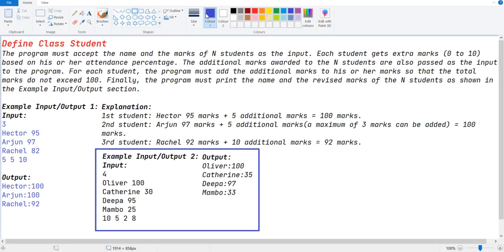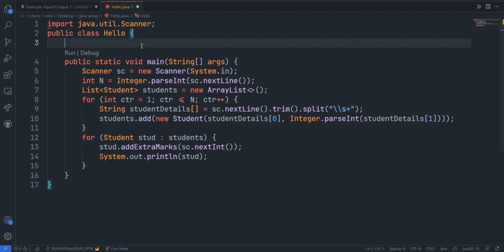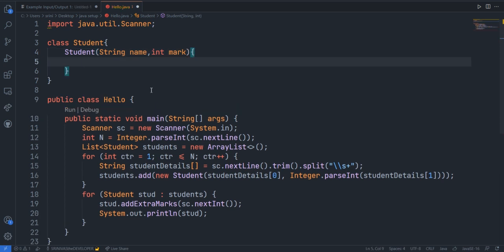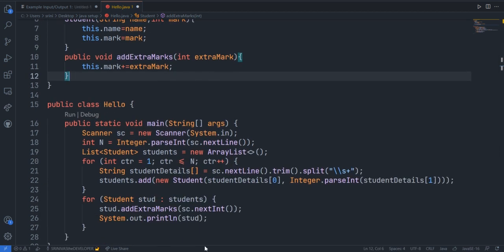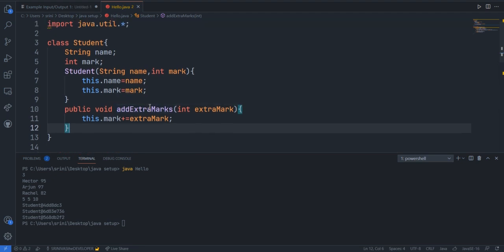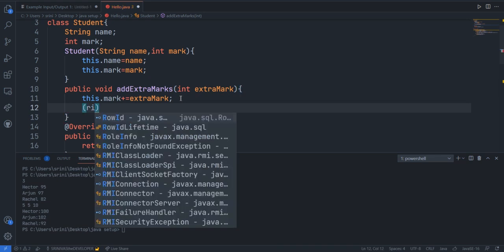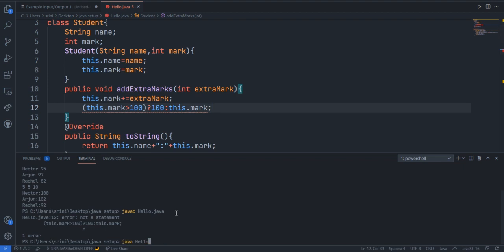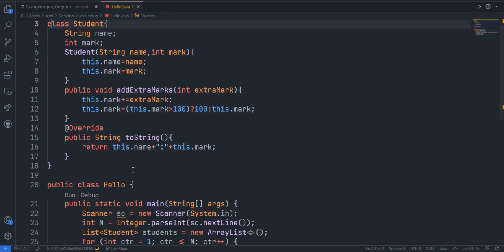31 05 2021 SKIDMARK Daily Challenge Define Class Student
python problem solving for skidmark daily challenge Define Class Student beginner friendly English step by step tutorial